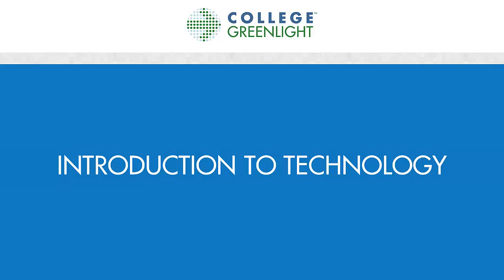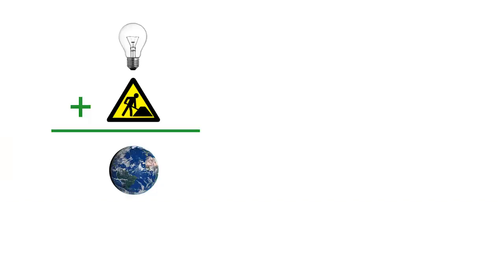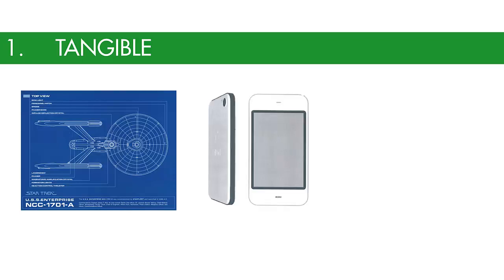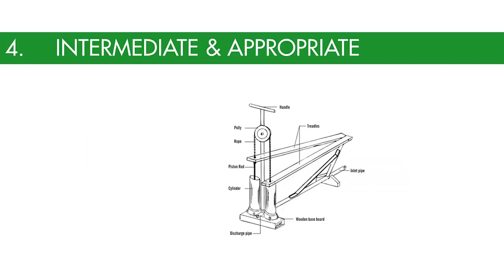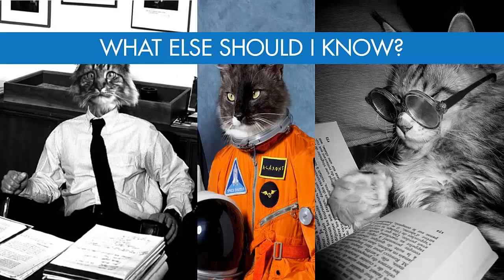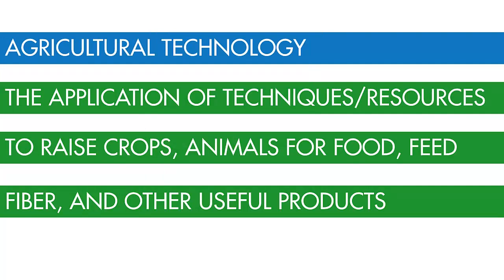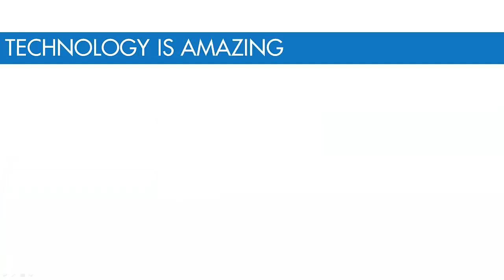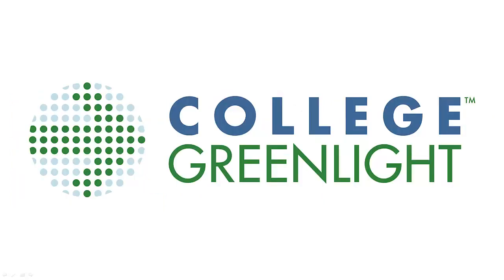Introduction to Technology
Have you ever wondered what technology is all about? When you hear the word do you automatically think of fancy gadgets, new computers, or tiny microchips? This tutorial gives a brief overview of the history of technology, including what it is, what it does, and why it is super important.

And if you are looking for more great info on science, college, or how to figure out your future, make sure to check out collegegreenlight.com - the best free college and scholarship resource for first-generation and underrepresented students.